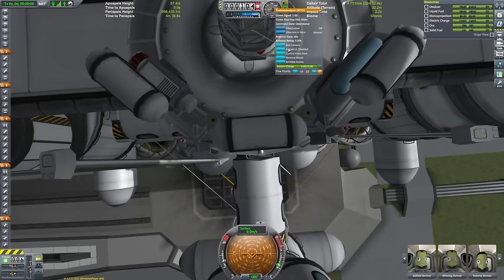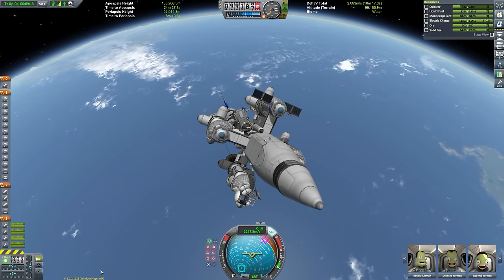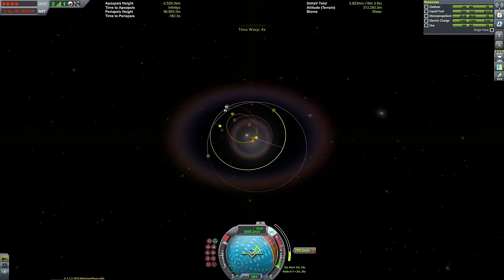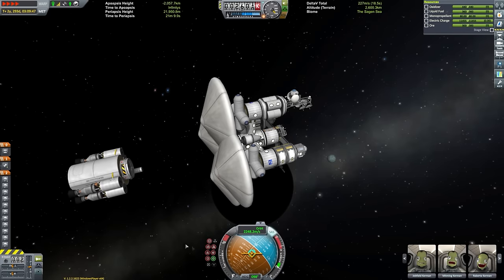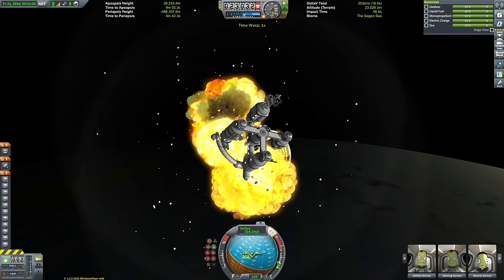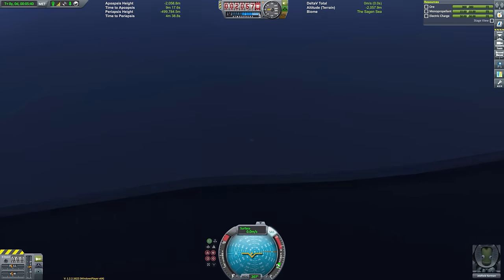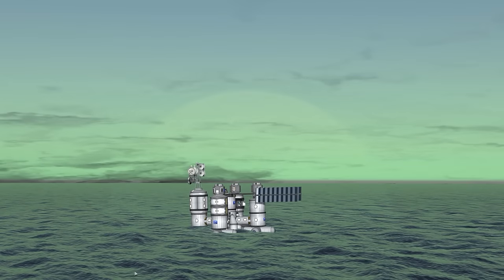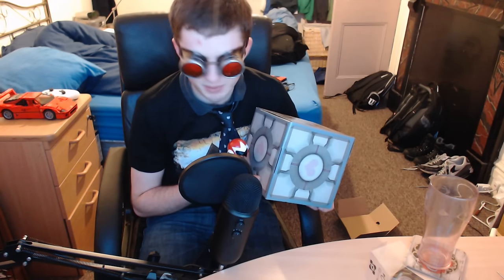KSP: Building a floating base on LAYTHE!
MUSIC IN ORDER OF USE:

♫Conker's Bad Fur Day OST - Overworld Theme
♫Various songs from the official KSP soundtrack

I hope you enjoyed this video! Never made a floating ocean base in KSP, so it's exciting to finally make a floating ocean base on Laythe! Perhaps I ought to do a floating one on Eve as well ;)